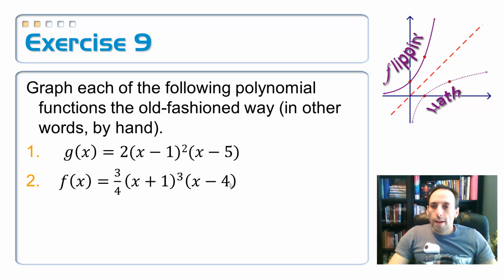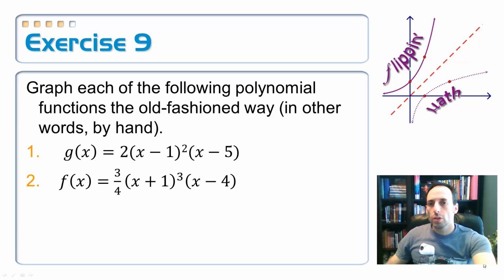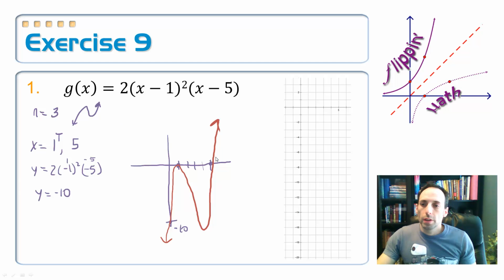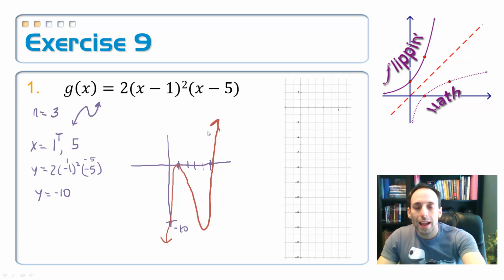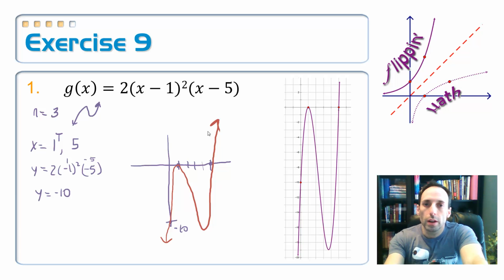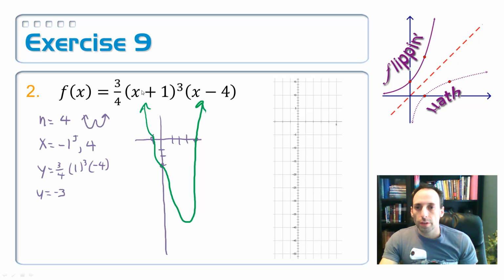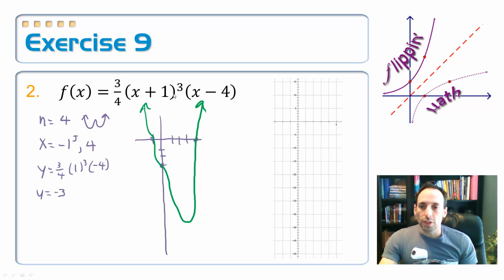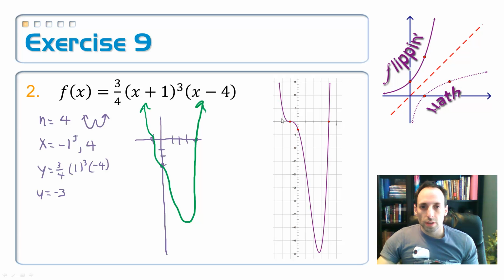5.8: Analyze Graphs of Polynomial Functions, 3 (Exercises)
Objective 3:  You will be able to sketch the graphs of polynomial functions